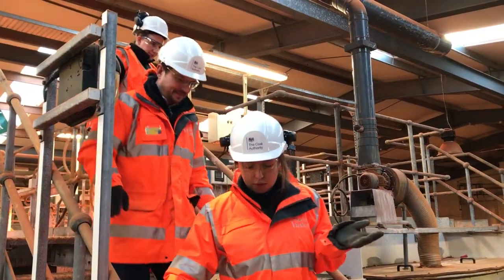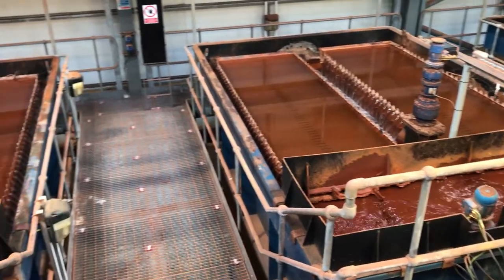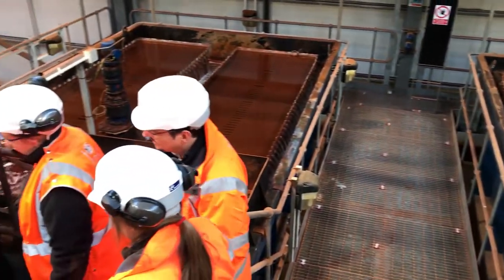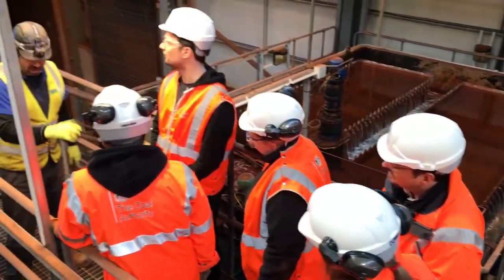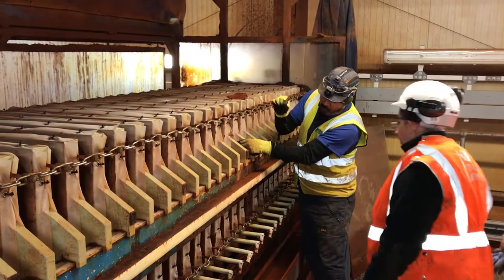Dawdon mine water treatment scheme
We’re with Neil McClure, a geochemist in the Coal Authority's environment team, at our Dawdon mine water treatment scheme.

This protects a vital source of drinking water and is located in County Durham, England.

You can find out why it’s needed and how it works

Make sure you watch the video to the end for a great demonstration of the power of flocculant to settle suspended solids!